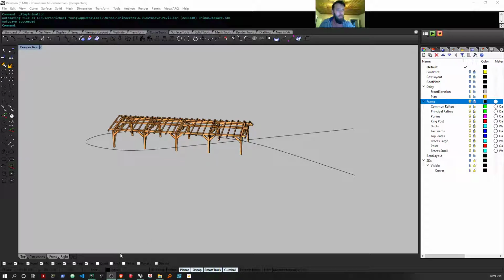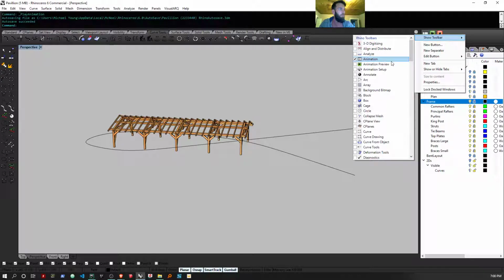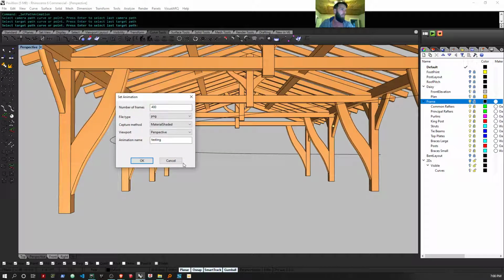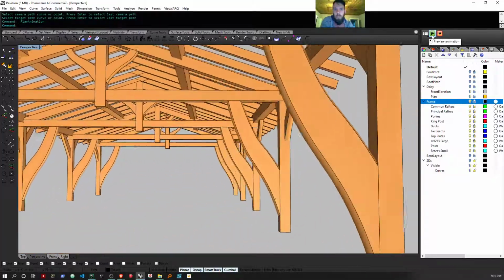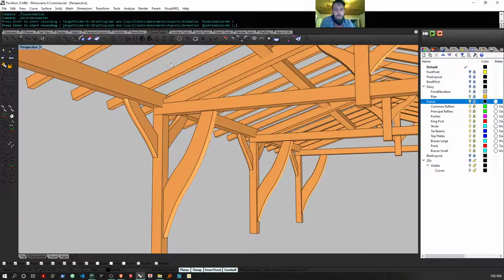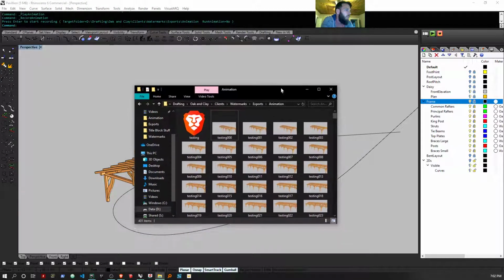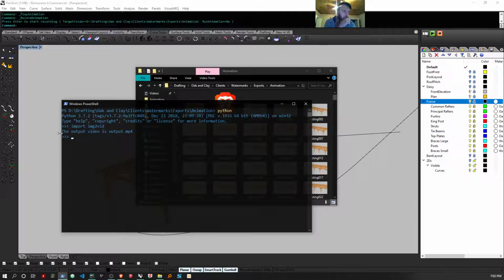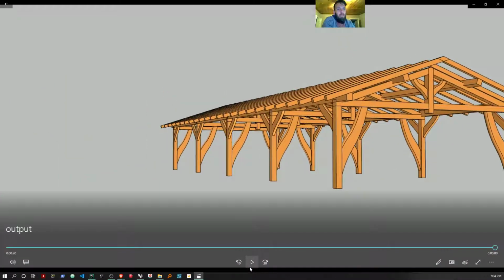Easy Rhino3D Video Animation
Quick and easy animation using built-in rhino tools and a python script to convert .png images to a .mp4 video.

The Python Script is Here (I changed the file name to 'img2vid')

It requires this dependency.

Comment if you want another video about how to install the script and get it working.